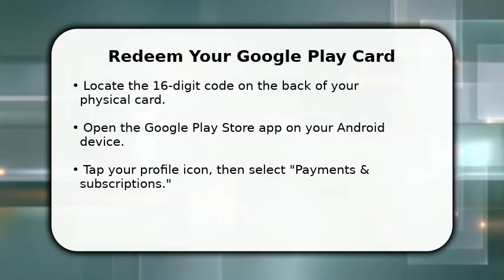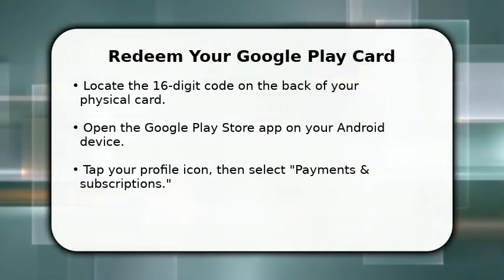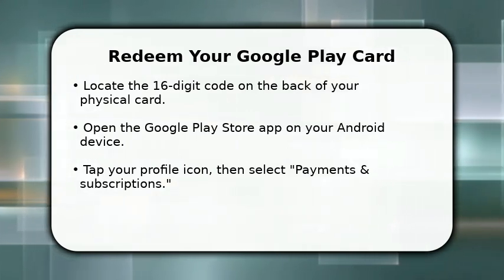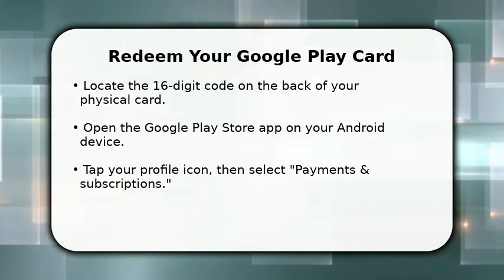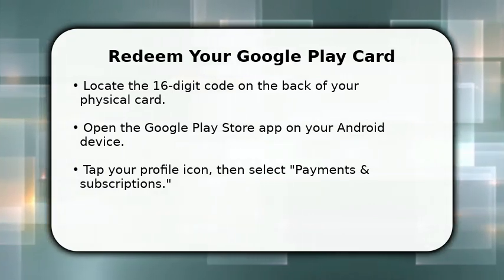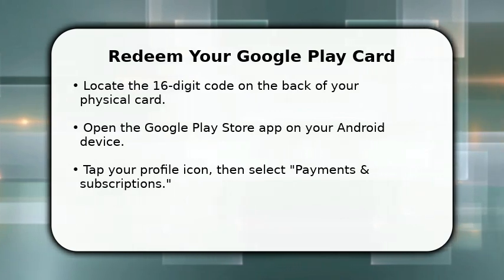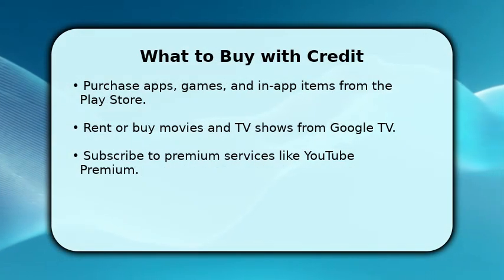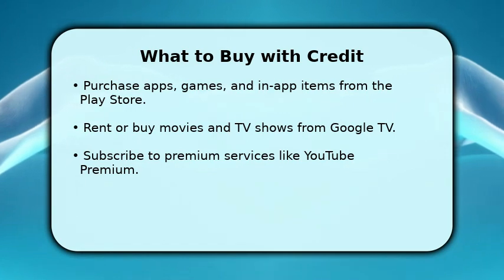How To Use Card Google Play (Updated)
▸ (s) In this updated video, we'll show you how to use the Google Play card feature on your Android device. This feature allows you to add funds to your Google Play account using a physical gift card. We'll walk you through the step-by-step process of redeeming your card and adding funds to your account. Whether you're looking to purchase apps, games, or in-app items, this video will help you get started.

google play card, how to use google play card, redeem google play gift card, add funds to google play account, google play card balance, google play store, android device, gift card redemption, google play in-app purchases, google play account management